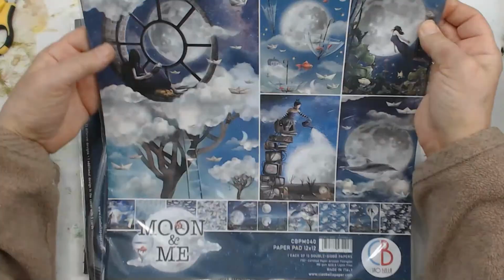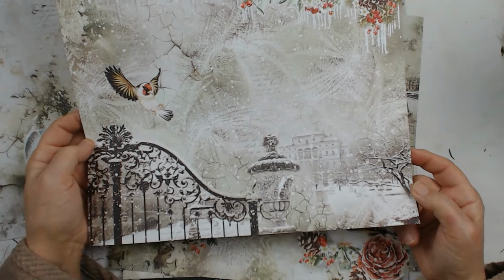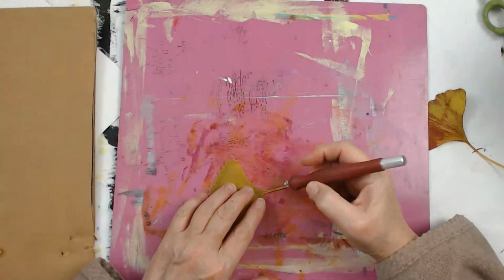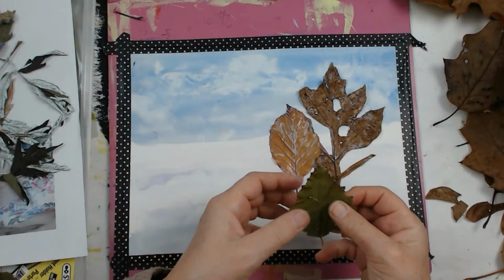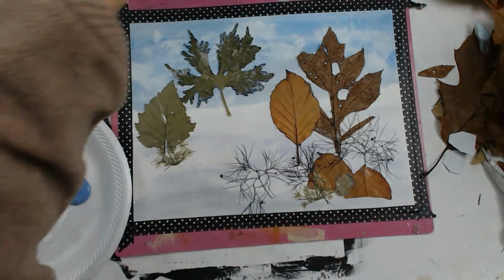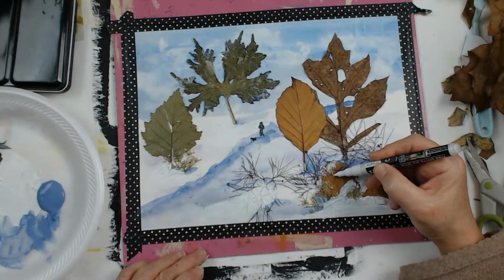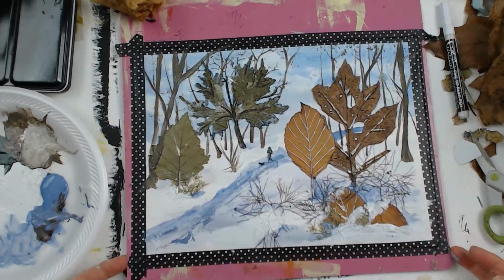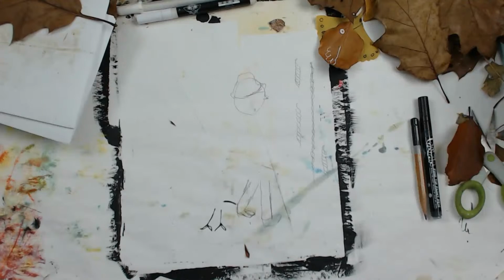Mixed Media Painting Techniques / using Leaves / landscape painting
How to add leaves to your mixed Media artwork.  A quick and easy landscape .